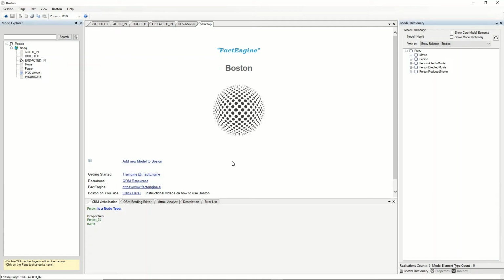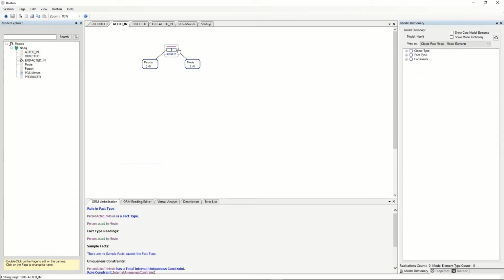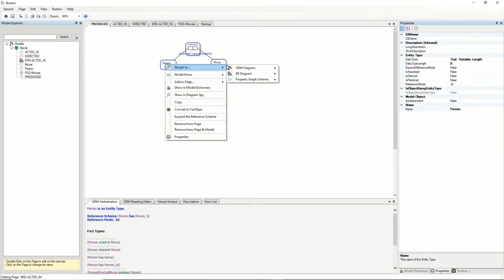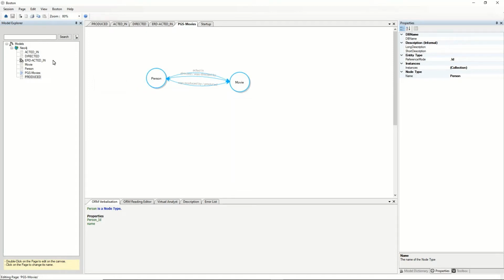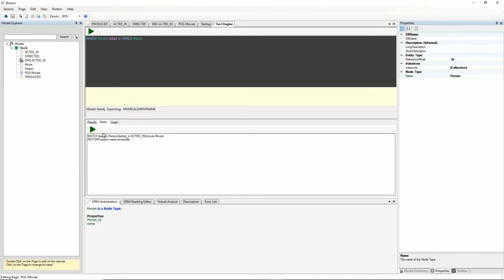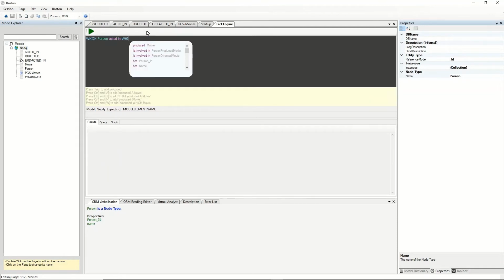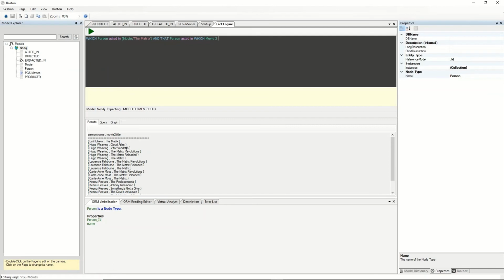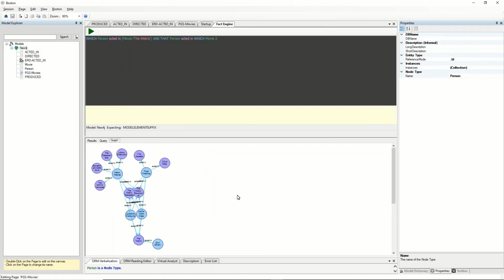Controlled Natural Language Queries over a Neo4j database. Neo4j & FactEngine.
FactEngine and Boston will allow natural language queries over a Neo4j database in the v6.2.3 release in June 2022.

Boston enables a polyglot semantic layer over your knowledge graph database and then generate Cypher, SQL or TypeDB queries from the controlled natural language of FactEngine.

This demonstration cements Object-Role Modeling's place in polyglot modelling, allowing Property Graph Schema and Relational Shema views over your knowledge graph.